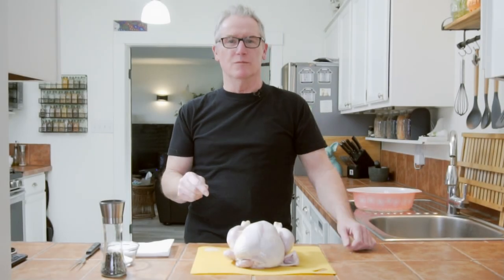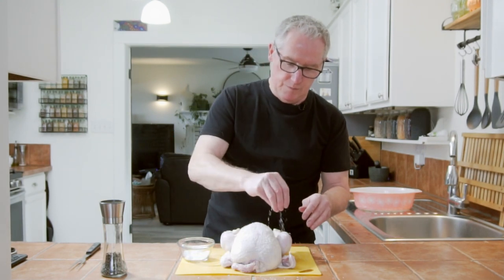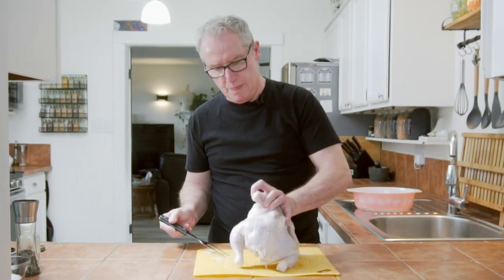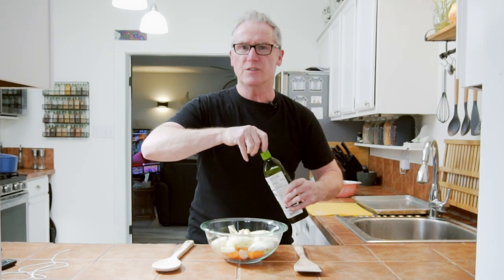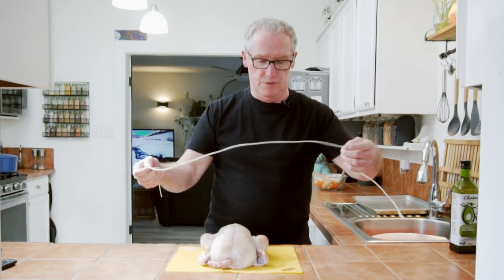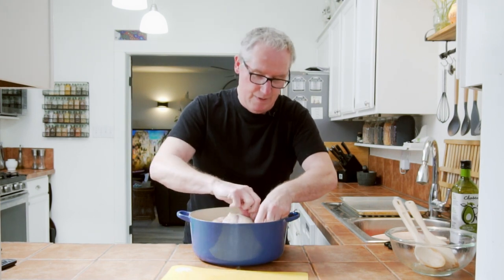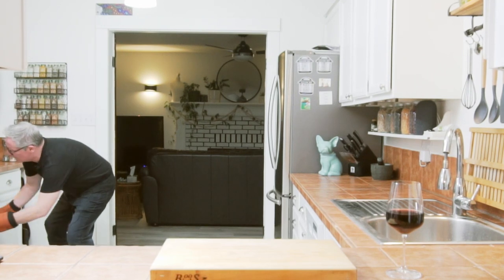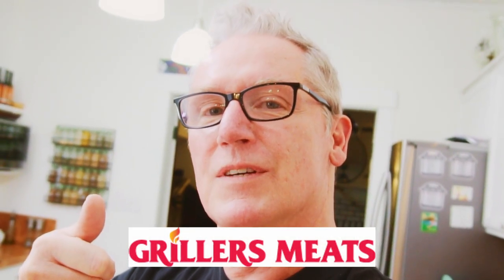Le Creuset Dutch Oven Roasted Chicken Recipe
This Dutch oven roasted chicken recipe is a tasty way to prepare your chicken for a great family meal. With a Dutch oven you can't go wrong.